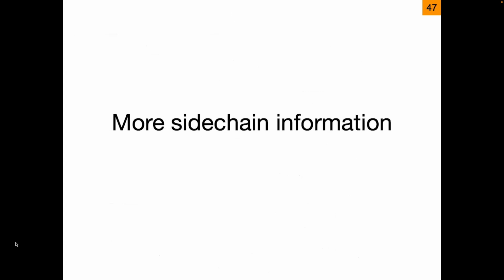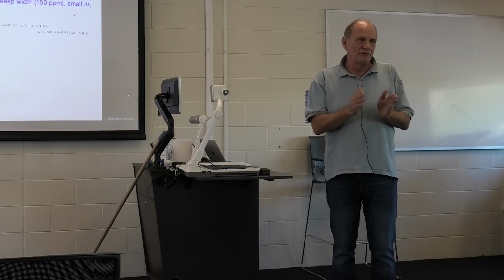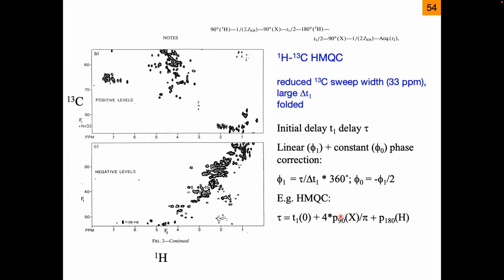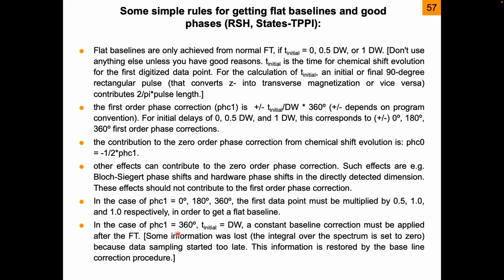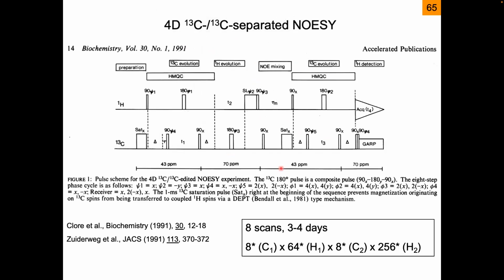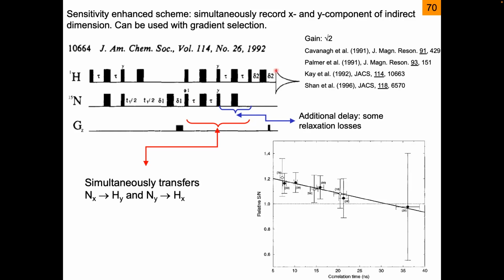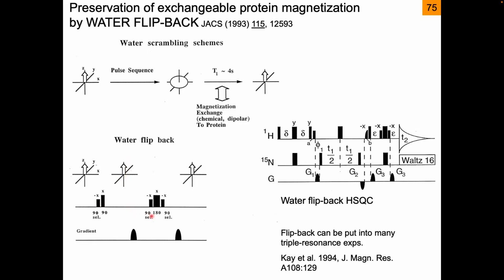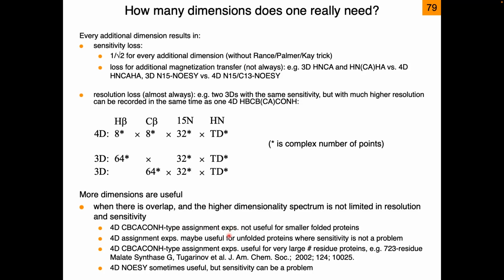3D/4D Solution NMR Part 3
Lecture 3 from Prof. Stephan Grzesiek 's lecture series on 3D/4D Solution NMR recorded at 2023 Pre-ISMAR workshop at the UQ Moreton Bay Research Station, South Stradbroke Island, Australia. This lecture series can be viewed without advertisements, with lecture notes and exercises made available, on the ANZMAG homepage

Downloading of these videos is not permitted without written agreement from Prof. Grzesiek.